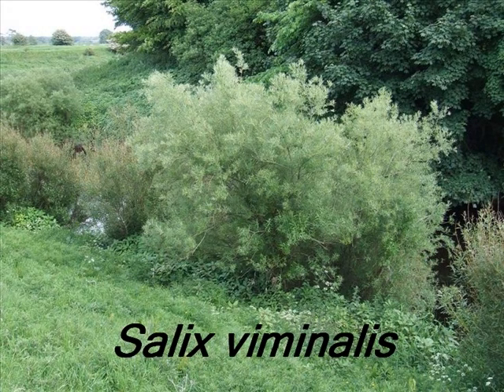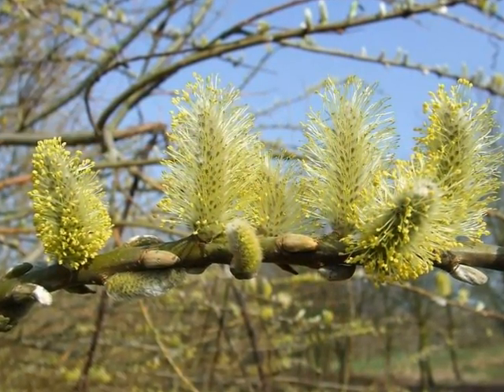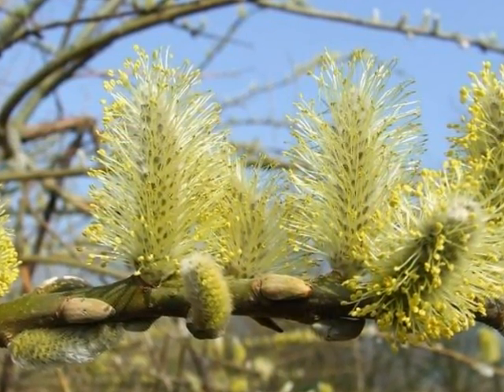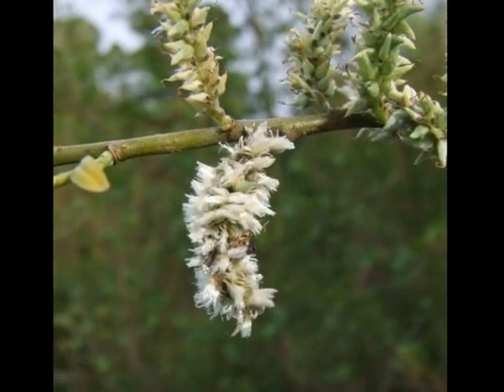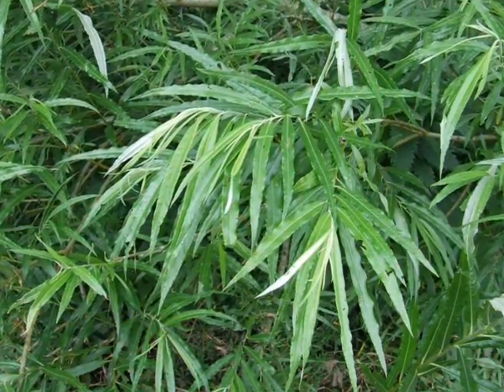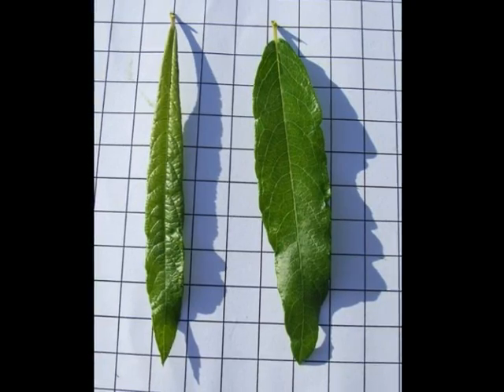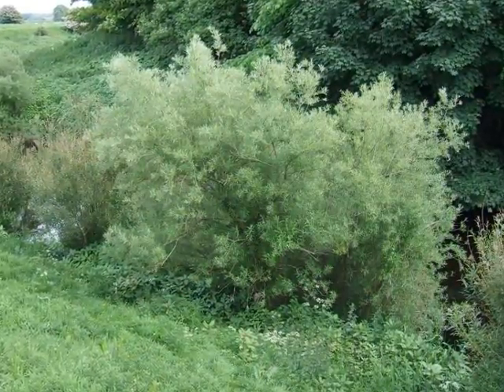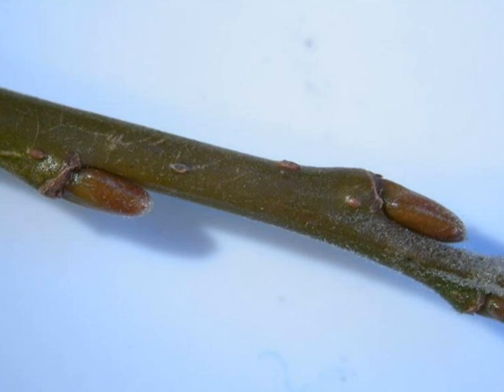Salix viminalis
This short video has been created to help you to identify this shrubs species that is native to the UK